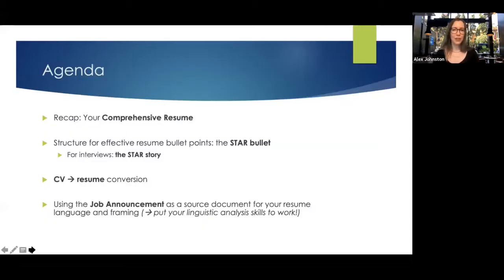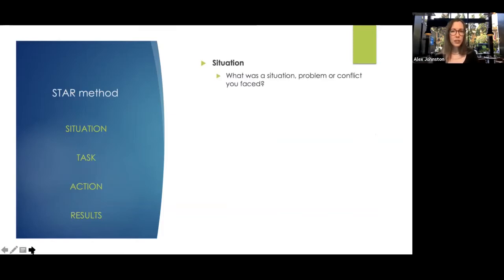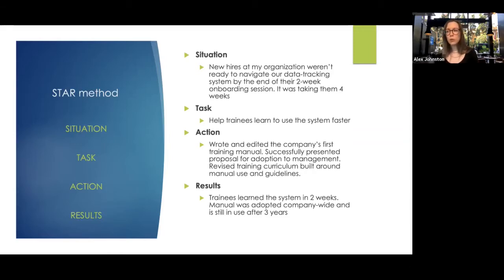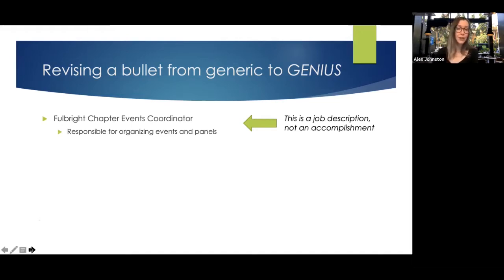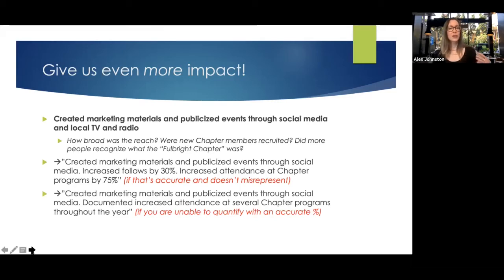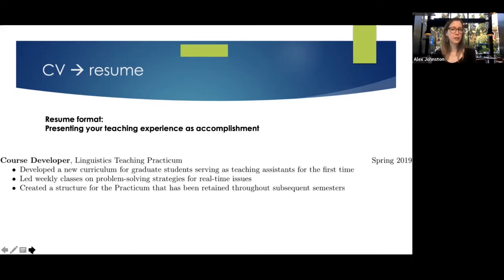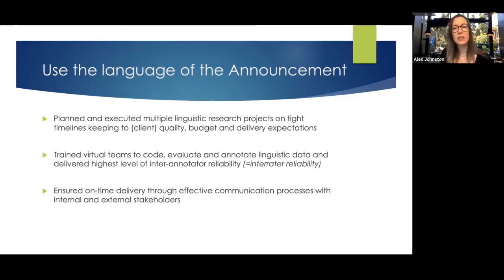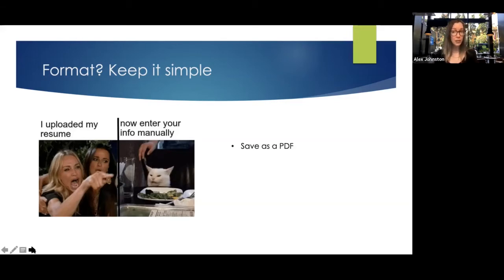LCL2021 Career Management: Resumes 2: Tailoring & Refining Your Resume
Now that you have a comprehensive resume, it’s time to tailor! How you tailor and format your resume will depend on the sector and the job.

We’ll talk about differences between CVs and resumes, how to write STAR bullets, and how to apply discourse analysis to job announcements.

You’ll take away a format for effective bullet points (& narratives) and tips on framing your experiences.

Presenter: Alex Johnston

Resources:
LaTeX resume app
Flower Petal exercise, from "What color is your parachute?" (PDF download),

This event was recorded on July 13, 2021, as part of the Linguistics Career Launch

Video editing by Gregory Gray

Closed captioning by Ginny Stouce